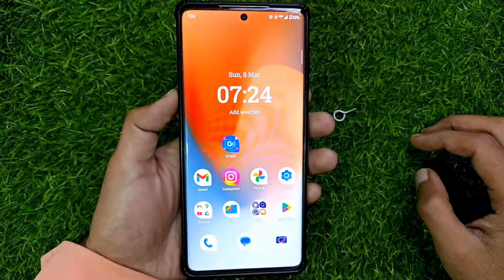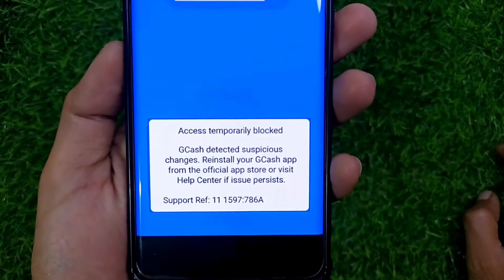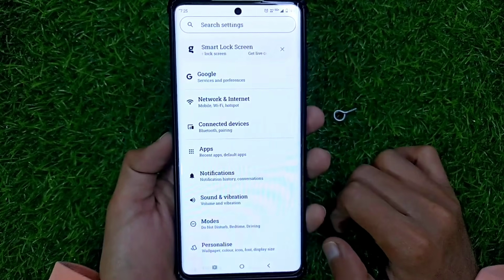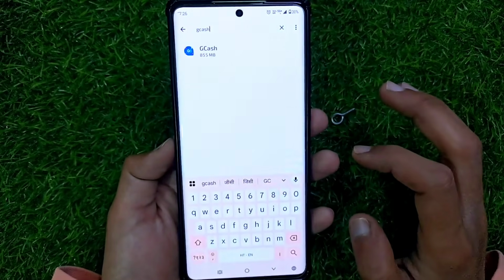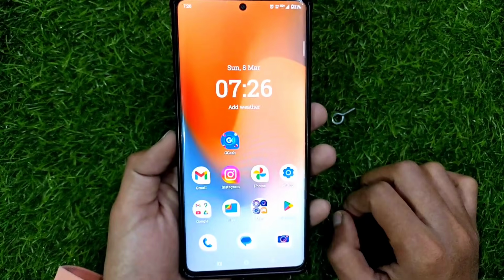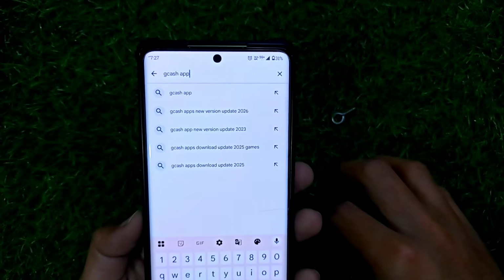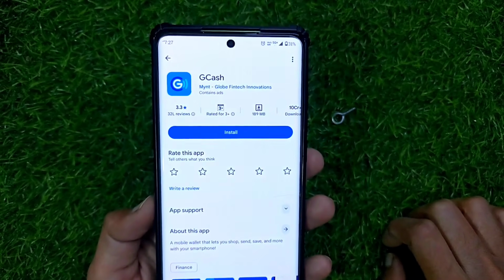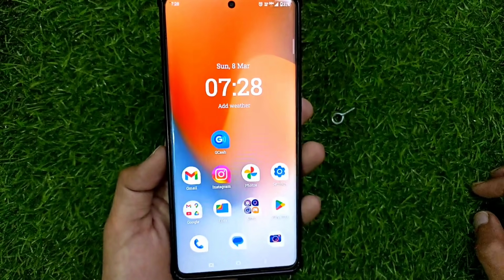Access Temporarily Blocked Gcash | Gcash Problem Today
Topics Covered:-
1. gcash problem
2. gcash problem today
3. gcash access temporarily blocked
4. access temporarily blocked gcash
5. gcash temporarily blocked
6. gcash not working

how to fix gcash access temporary block
hindi ma open ang gcash